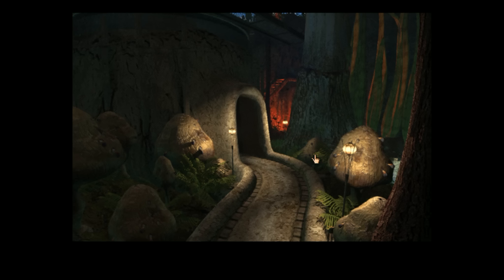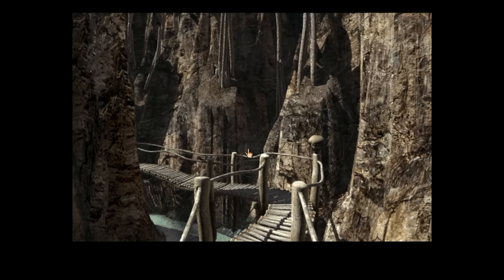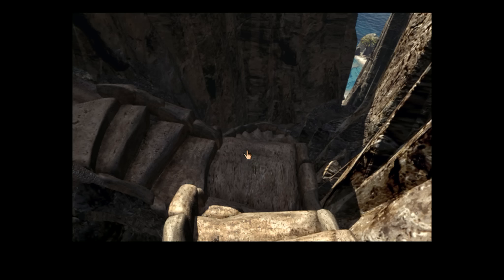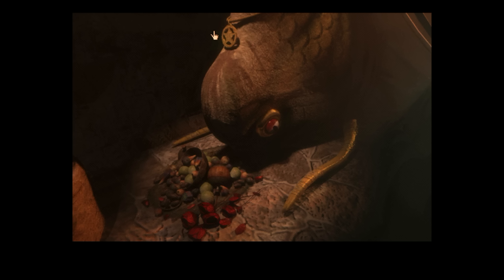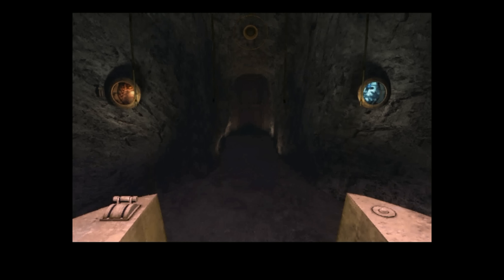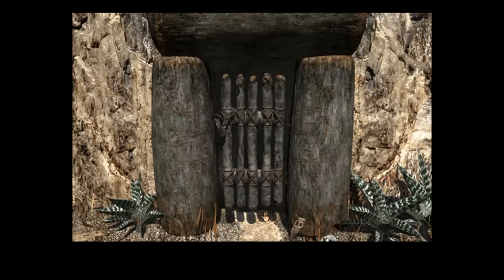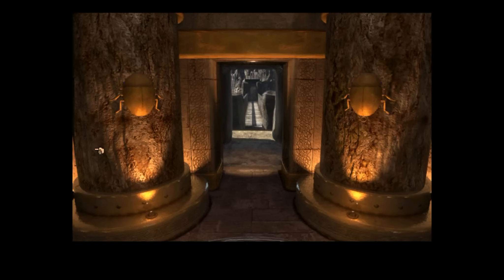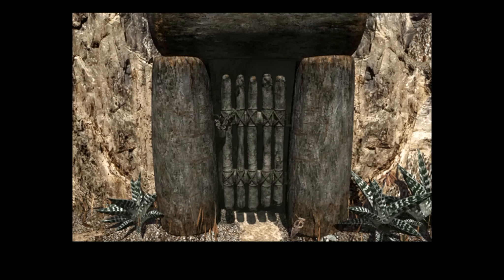Riven - Lets Play Part 10 - Backtracking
Playing through Riven for the first time. Come join in on my confusion and excitement.